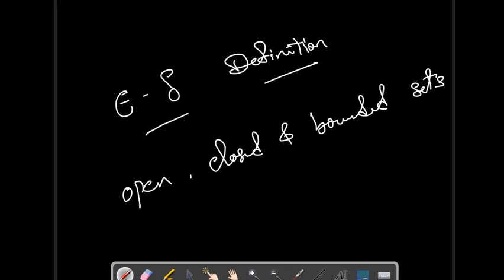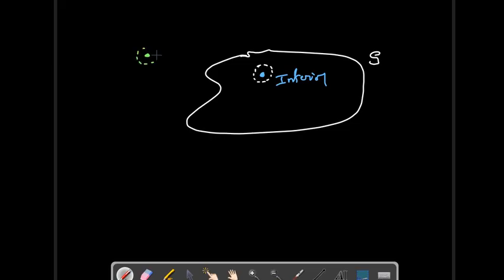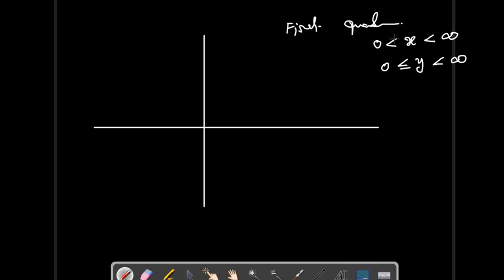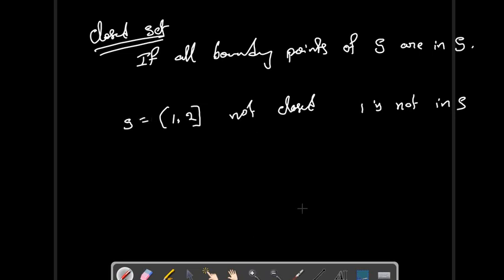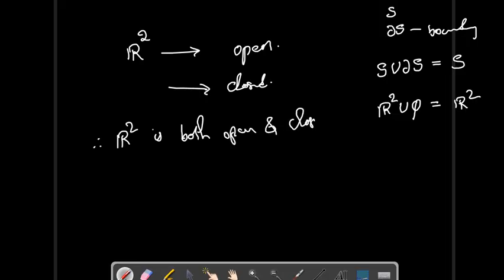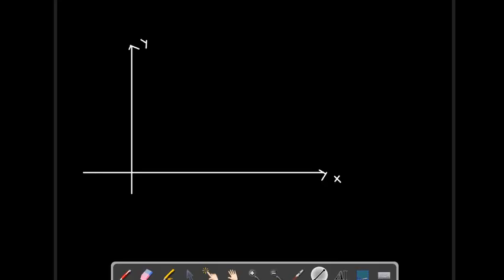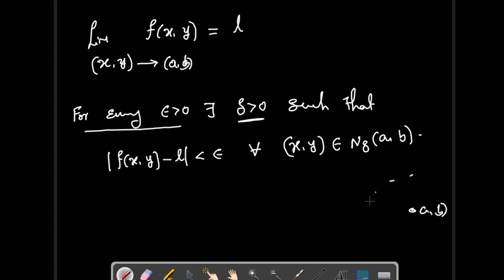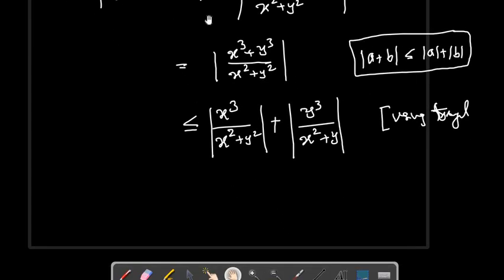Open set closed set epsilon and delta definition